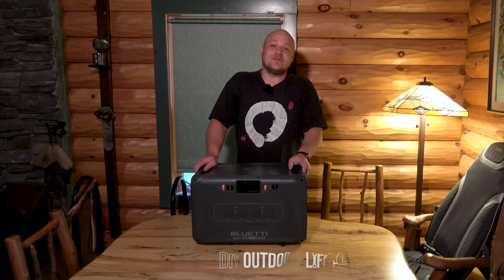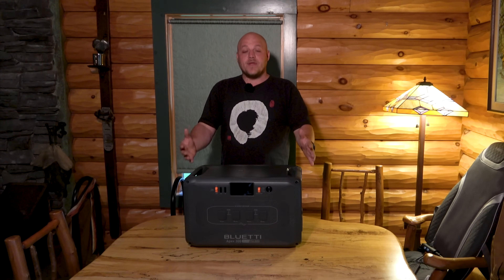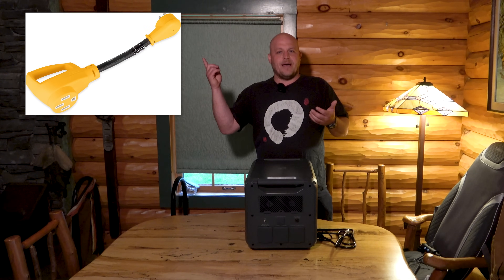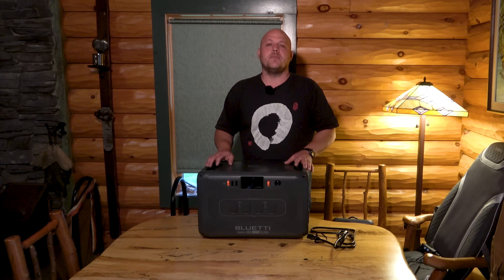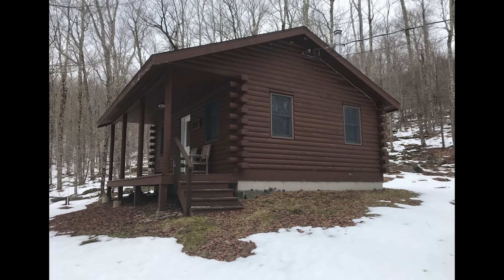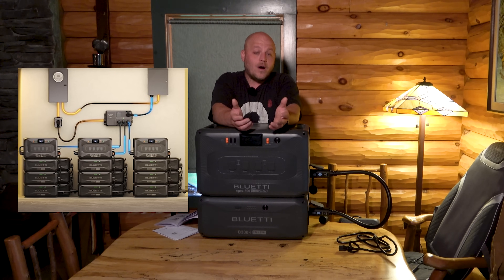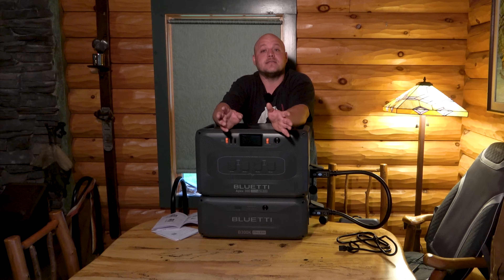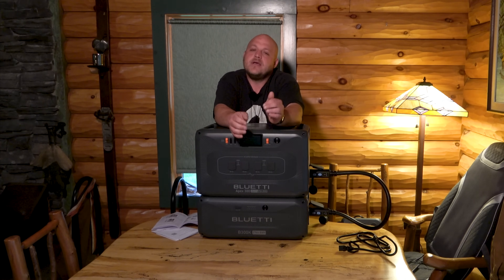BLUETTI Apex 300 Power Station - Off-Grid Power Solution - SNEAK PEAK!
Today we'll be checking out the Apex 300 power station, thanks to our friends at Bluetti!  This is a power solution with real capacity and expandability - PERFECT for off-grid electric applications and could even power a whole house.  Join us for an overview of the Apex 300 ecosystem and an exclusive first look at what this power station is capable of!

Bluetti Apex 300
Pre-Order Early Bird Pricing-
- ($10 deposit guarantees $1,999 for Apex 300+B300k combo)